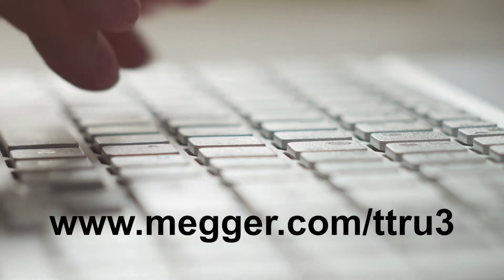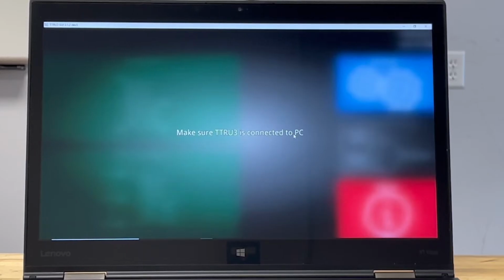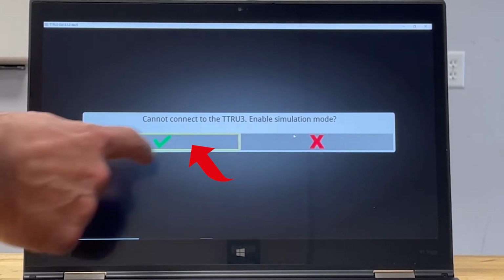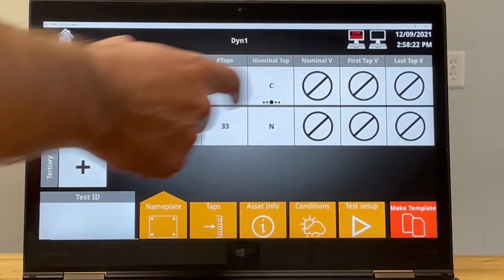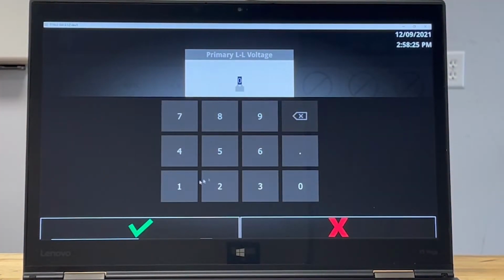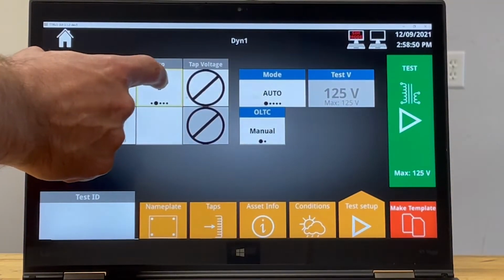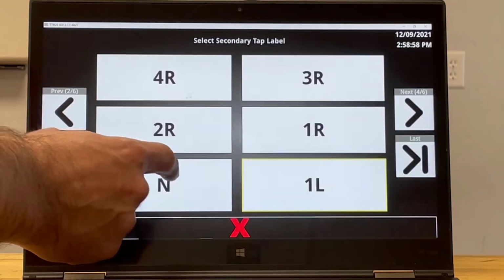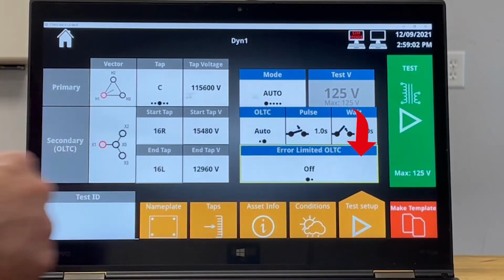TTRU3 One Touch OLTC Promotion Invitation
Take part in the TTRU3 One Touch OLTC promo! Here’s how it works:

1. and download and install the TTRU3 software.

2. Start recording yourself and run the TTRU3 software.  Enable simulation mode when prompted.

3. Select new test plan and configure the nameplate for testing OLTCs by changing one of the windings to OLTC.  Next, enter nameplate voltages.

4. Select “Test Setup”

5. Select your DETC tap to test

6. Set your OLTC to “AUTO”

7. Select the start and end tap for the OLTC winding, and disable error limited OLTC.

8. Finally, click “Test”, and confirm the default ID. Record a couple of tap transitions and when finished, submit your video to any social media platform with the hashtag onetoucholtc.

9. Email a link to or the actual video and your contact info to OR text the video to by October 31st, 2022 to be eligible for a free One Touch OLTC upgrade. In addition, the most creative video will receive a $500 gift card! So, get creative!